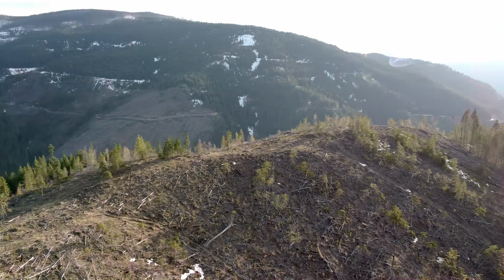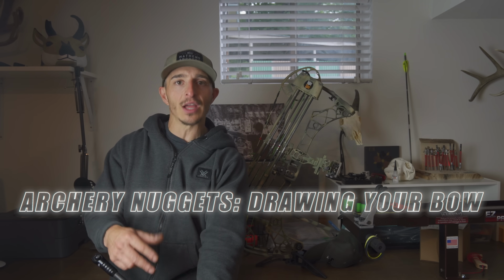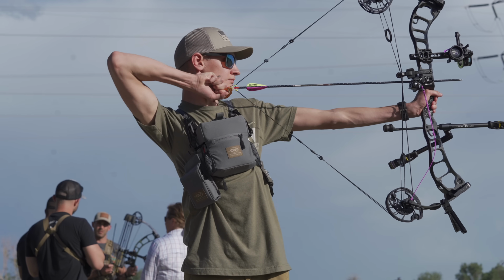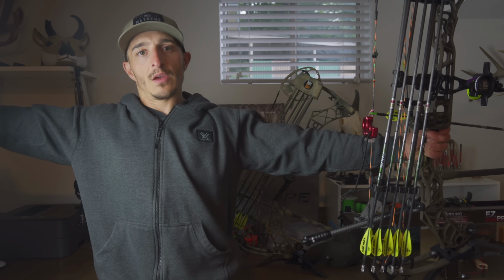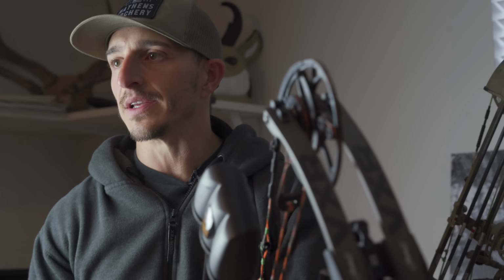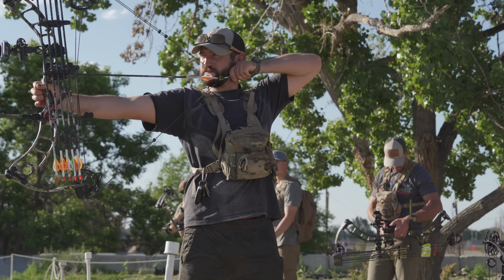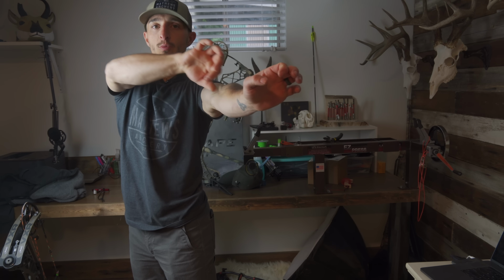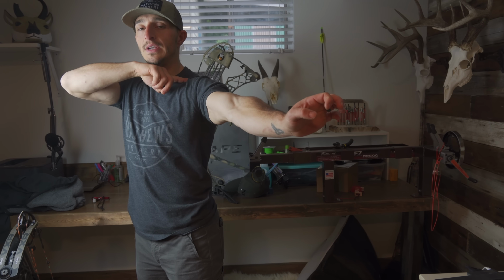archers DON'T be THIS GUY | Give-A-Way Details INCLUDED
archers DON'T be THIS GUY | Give-A-Way Details INCLUDED safe shoulders are happy shoulders. In this video we go through best practices for drawing a bow.

LINKS MENTIONED:
draw strength program
follow archery strong!

QUICK LINKS TO OUR FAVORITE GEAR:
Last Chance Archery Vise
Last Chance Archery EZ Press
Black Gold Verdict 3 Pin
Vortex UHD Binos
Tight Spot Quiver 5 Arrow
Hamskea Trinity Hunter Rest
Carter Too Simple Release
Hamskea Leveling Tool
Easton Archery Square
Filmed on a Sony Alpha A7III